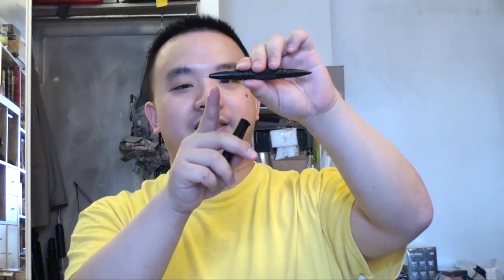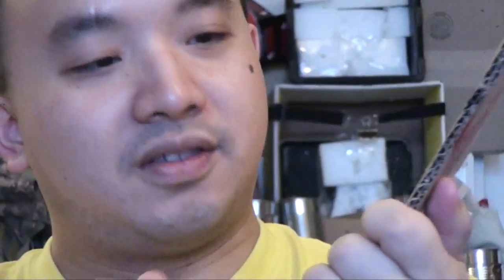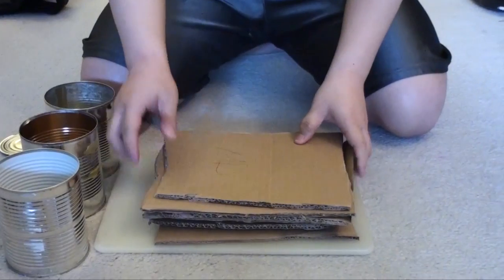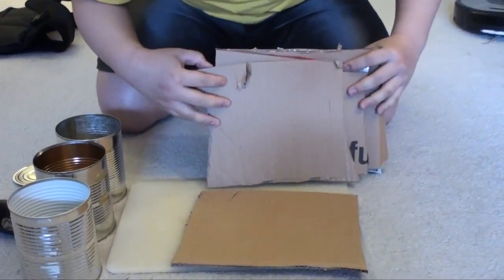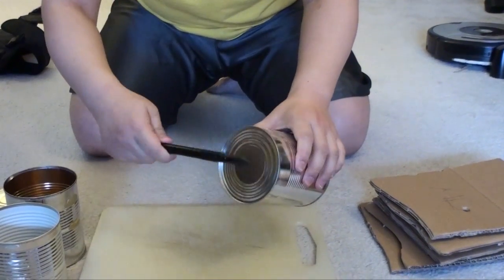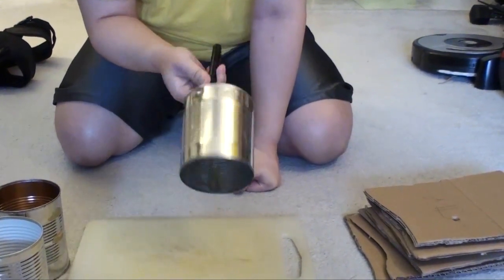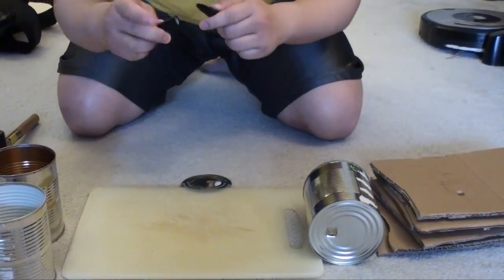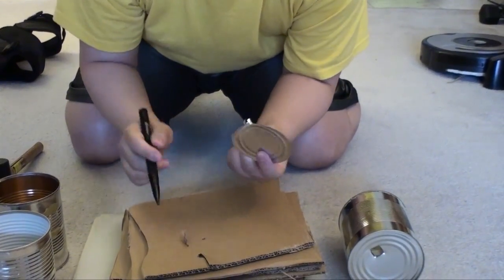Smith and Wesson MP Military Police Tactical Pen - Review and Destruction Test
Smith and Wesson MP (Military and Police) Tactical Pen, showing you the usage, features and destruction power of the pen. It can even strike through a soup can with bare hand!